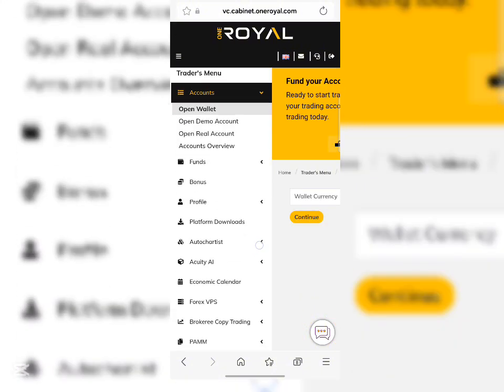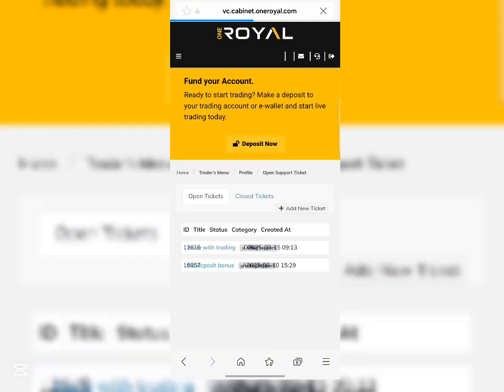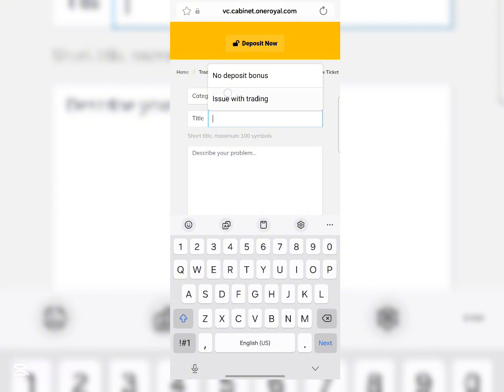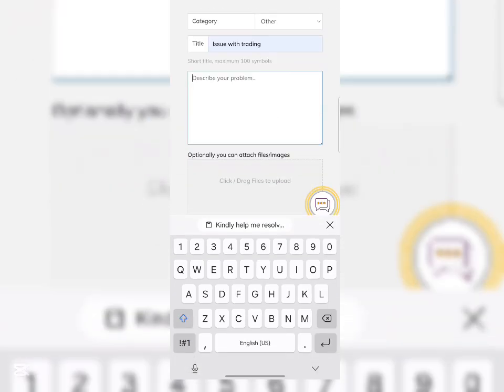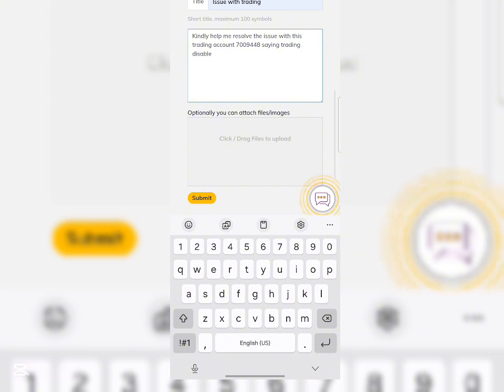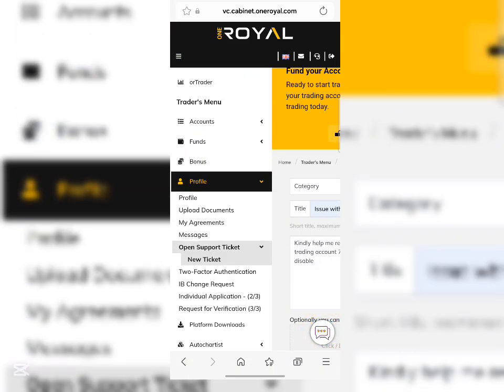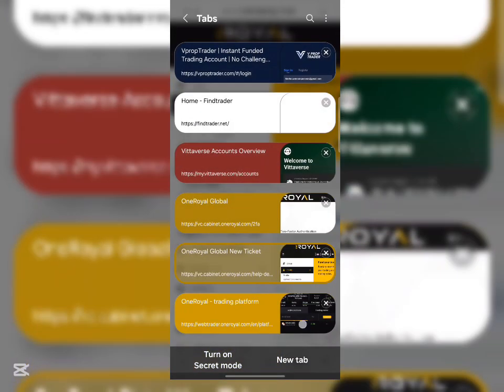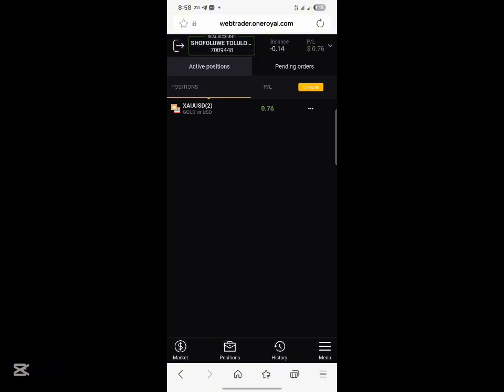How To Get $50 Forex No Deposit Bonus 2025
Start trading the forex market today with a FREE $50 Forex No Deposit Bonus – no investment required! 🚀 Whether you’re a beginner or an experienced trader, this bonus allows you to explore live trading conditions, test strategies, and grow your skills without risking your own money.

👉 Sign up, verify your account, and claim your $50 bonus instantly.
👉 Perfect for traders who want to earn profits with zero deposit.
👉 Withdrawable profits when terms are met!

Don’t miss this opportunity – claim your $50 Forex No Deposit Bonus now and step into the world of trading with confidence.